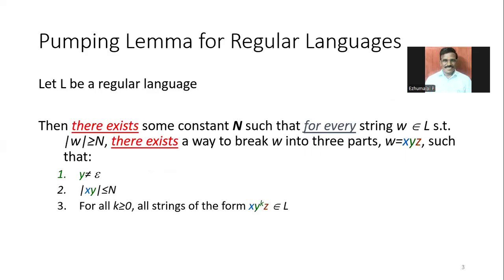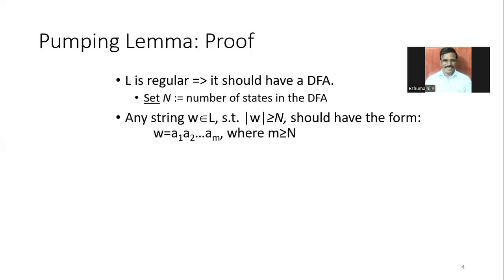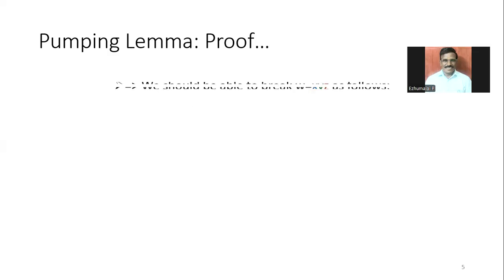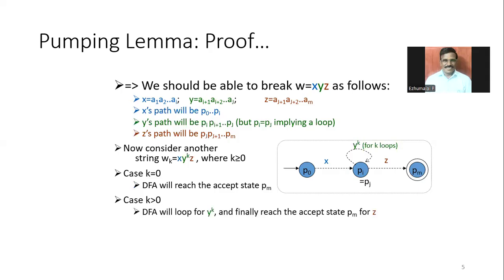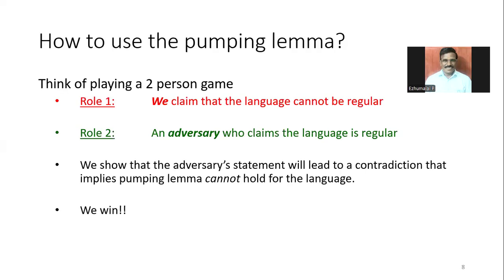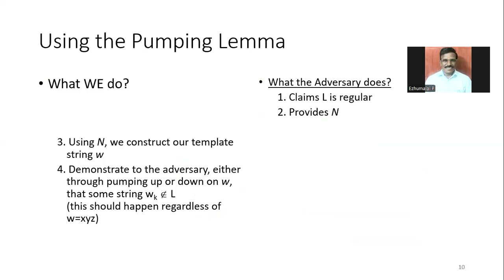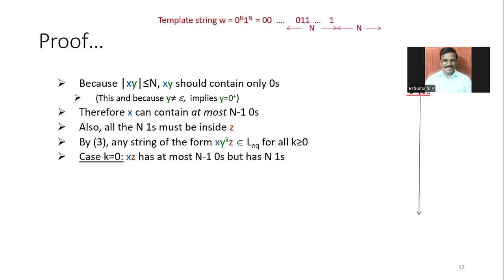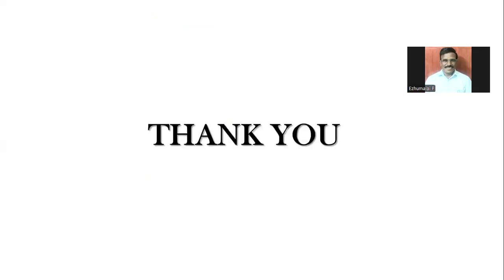Pumping Lemma |Dr.P.Ezhumalai |Theory of Computation |Prof & HOD CSE | R.M.D.E.C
This video explains about Pumping Lemma